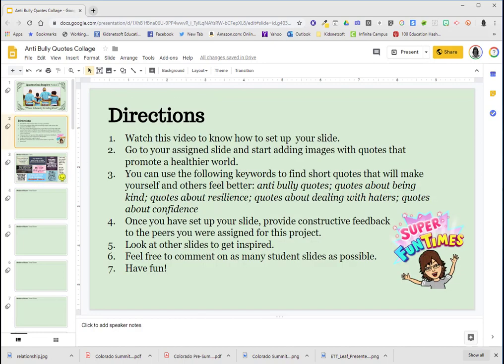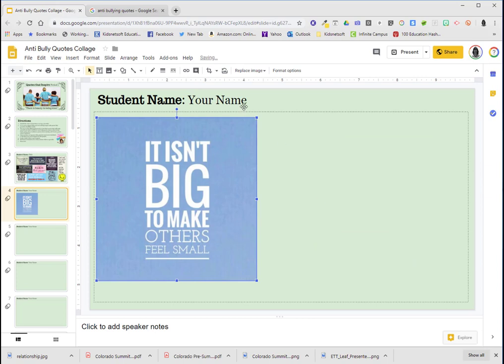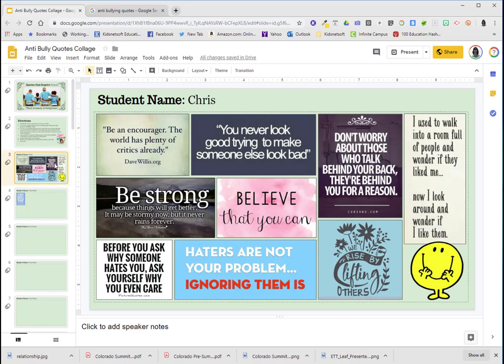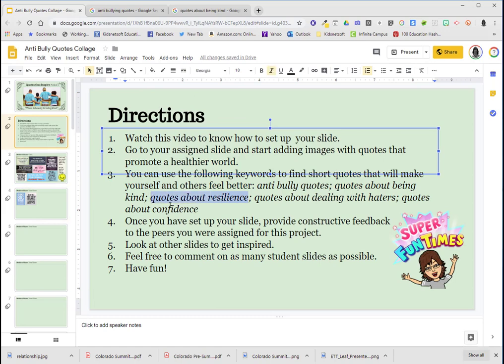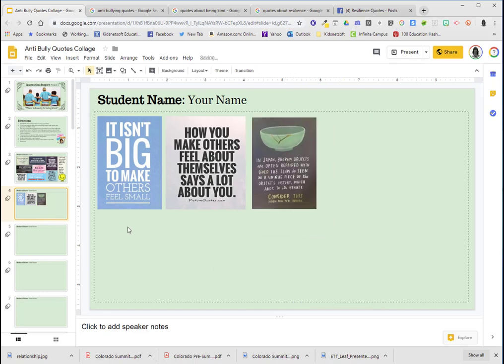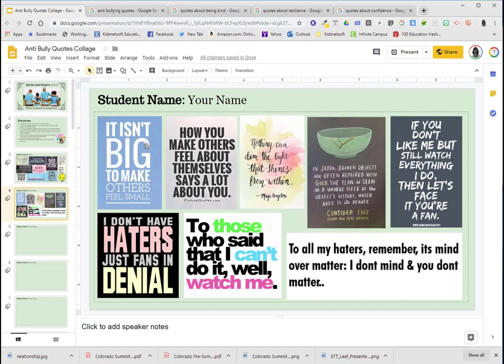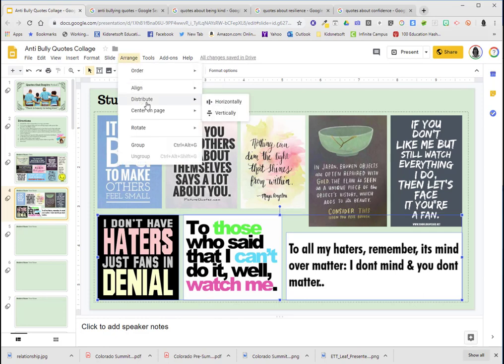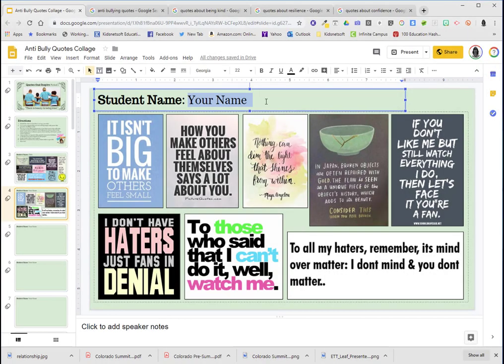Quotes: Inspirational Quote Unit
Quotes: This unit requires students to add inspirational quotes to an assigned Google Slide. They are then required to provide constructive feedback on assigned students and then visit as many slides as possible to get inspired. Feel free to like this video if it helped you.